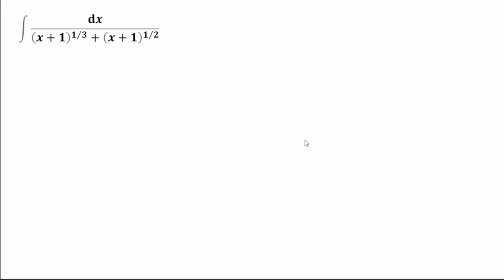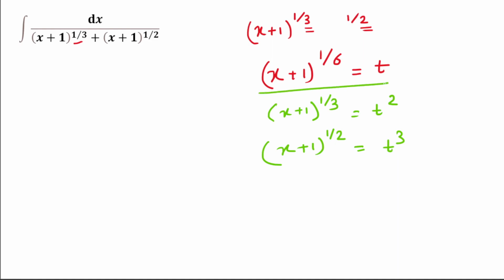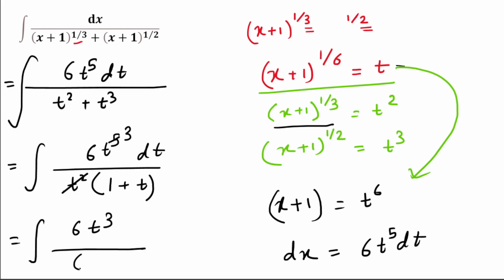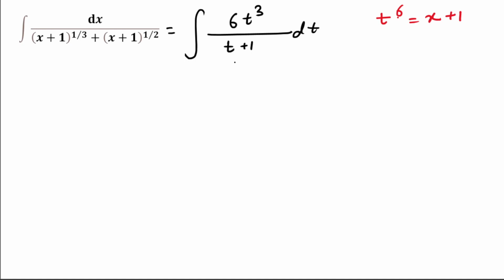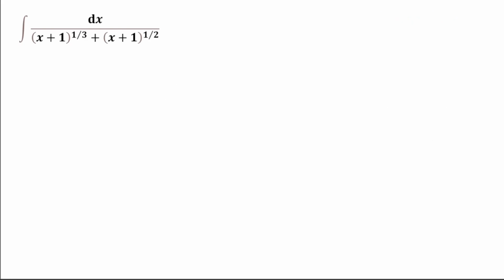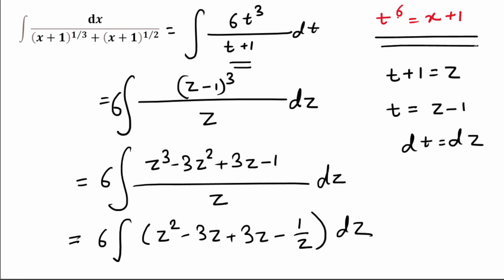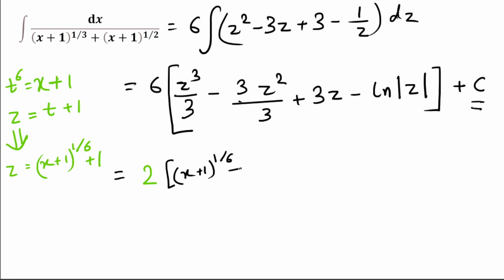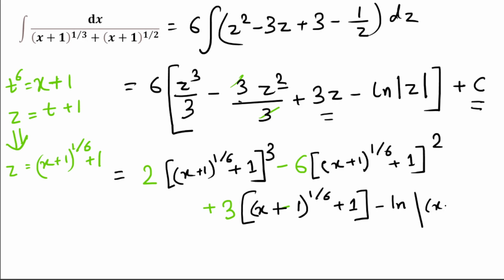How to Calculus - Integral Solution - Problem 5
∫ⅆ𝒙/((𝒙+𝟏)^(𝟏∕𝟑)+(𝒙+𝟏)^(𝟏∕𝟐) )